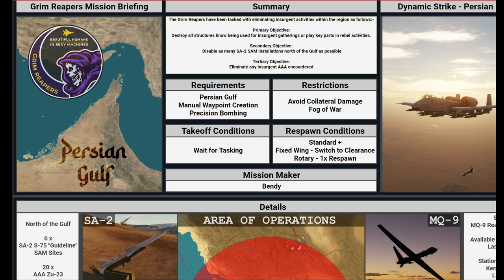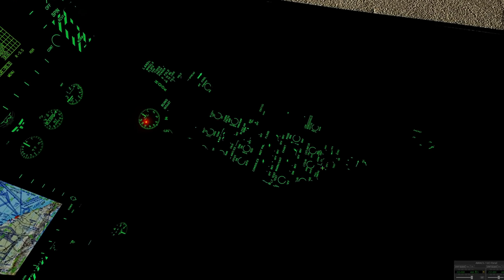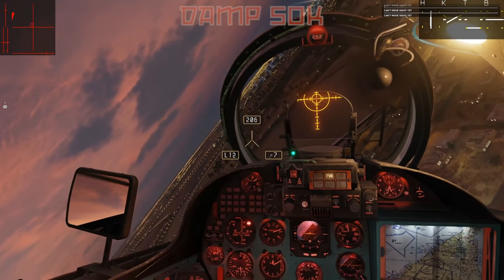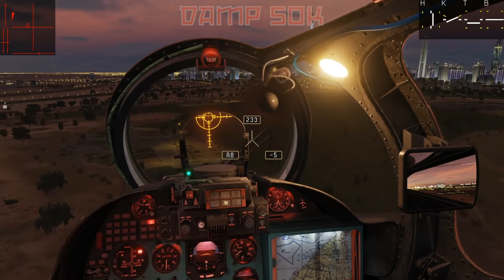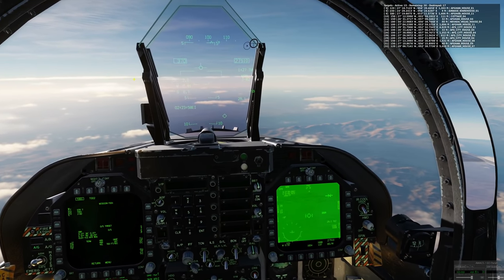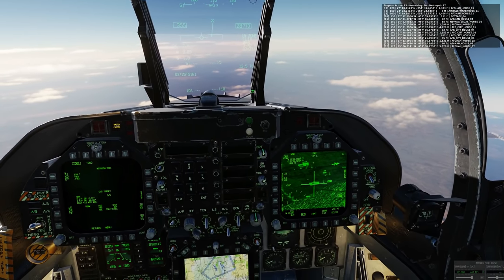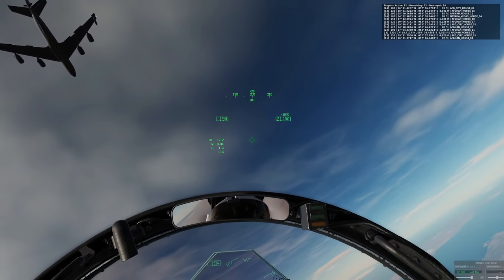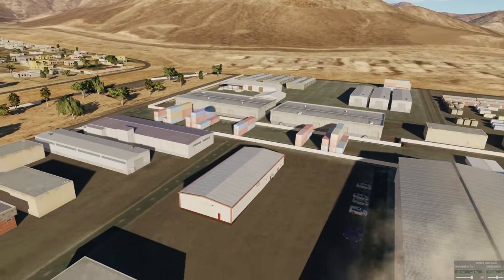2003 Operation Iraqi Freedom: "Shock And Awe" (Vid 2 of 2) | DCS Reenactment Mission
0:00 Intro
9:10 Flights
9:56 Mission (not-very sexy data entry)
19:48 Take Off
1:36:44 Debrief